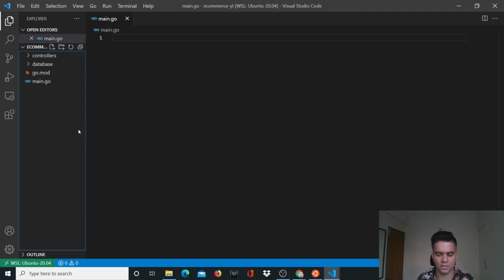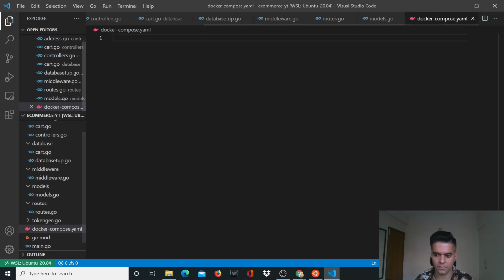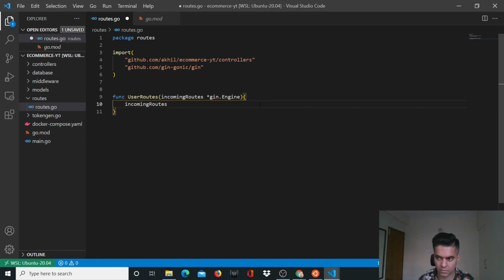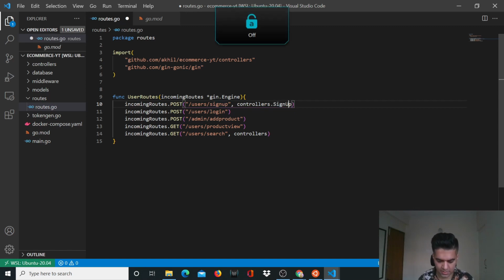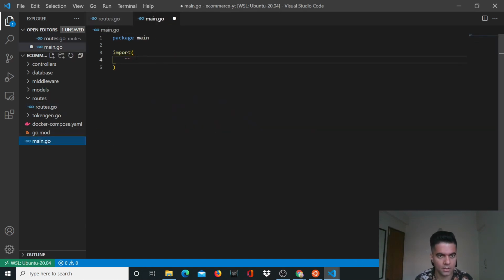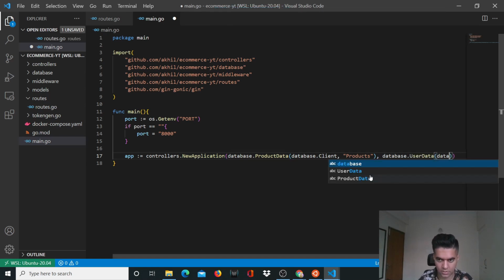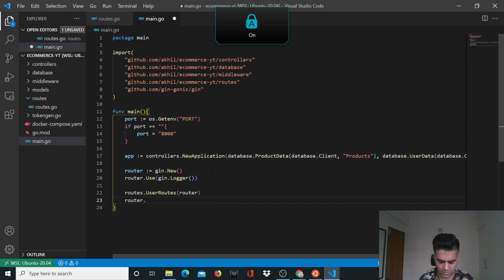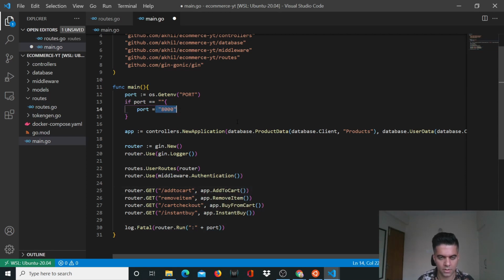Golang Ecommerce Project - Part 2